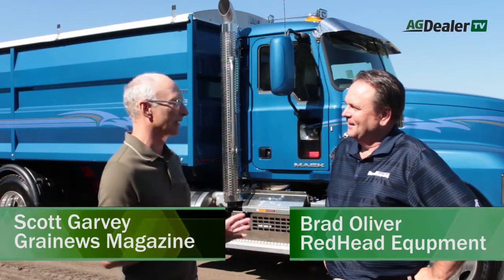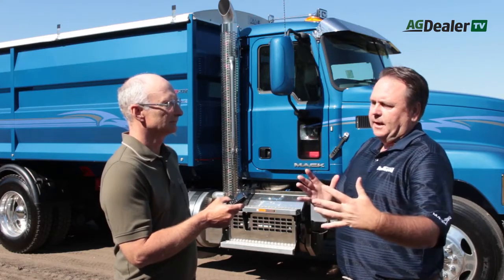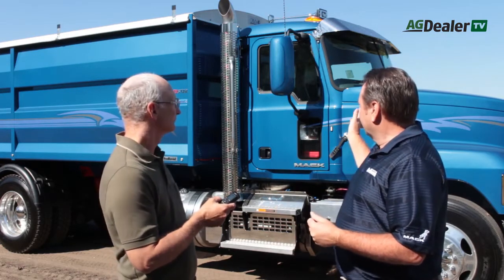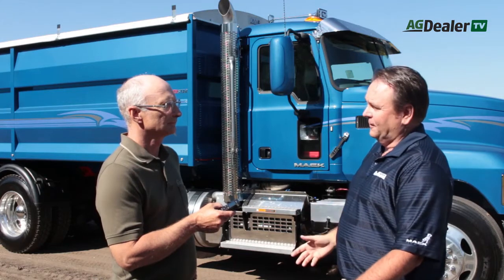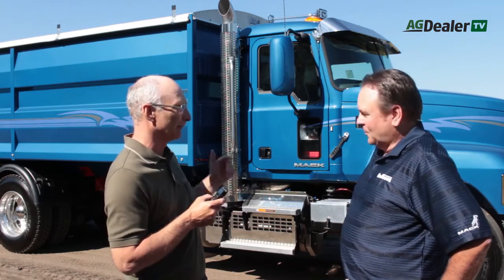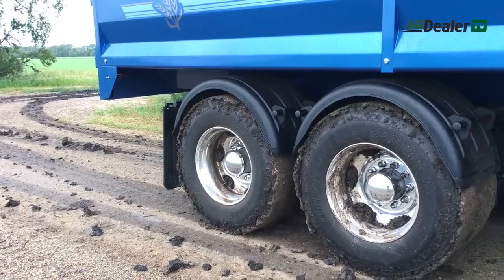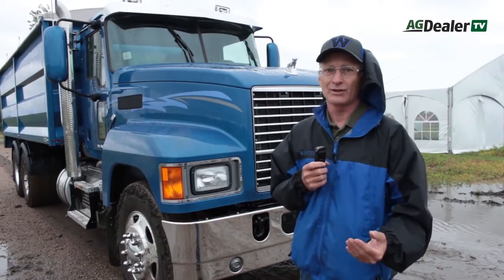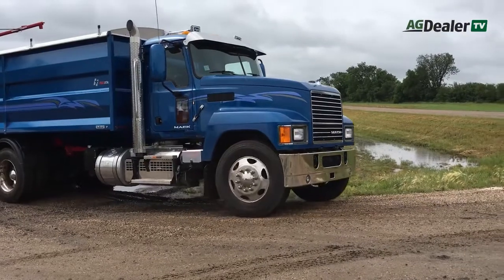2018 Mack M-Drive Automatic Transmission Truck Review at Ag in Motion Farm Show - AGDealerTV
Looking for farm equipment?  AGDealer.com has the largest and most comprehensive inventory of farm equipment for sale.  Whether you are looking for a new tractor, tillage, seeder, or harvest equipment, AGDealer.com has what your farm operation is looking for.

0:00 Intro
1:50 Engine
3:48 Manual Automatic Transmission
4:47 Hill Assist